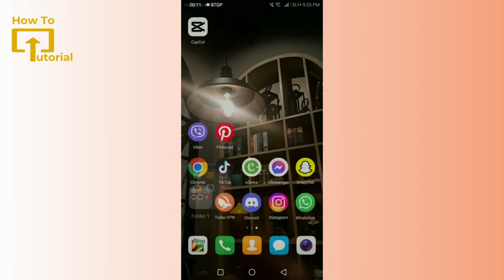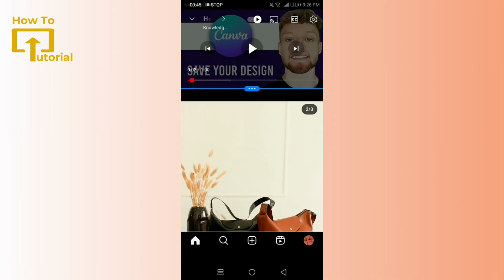How to Watch YouTube Videos While Using Other Apps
Tutorial on How to Watch YouTube Videos While Using Other Apps. Keep YouTube Playing While on Other Apps by following this guide video.

Juggling work and entertainment? Craving videos in the background while tackling emails? Fear not, multitasking monarchs! This @LoginHelps  guide unlocks the secrets of watching YouTube videos seamlessly while using other apps.

© Login Helps